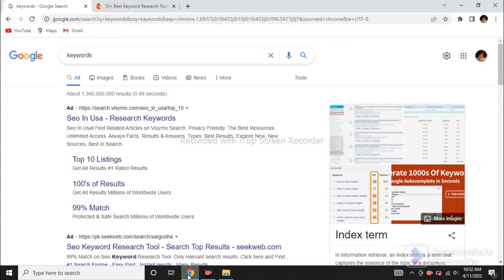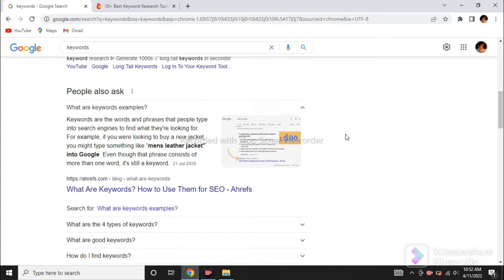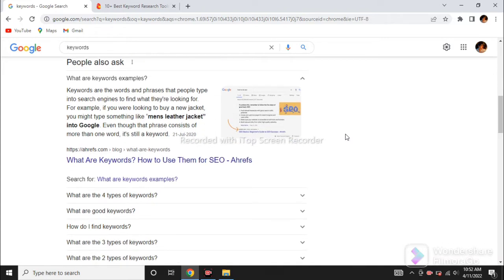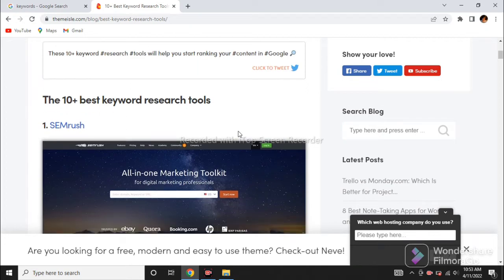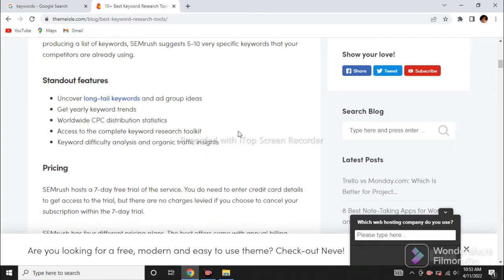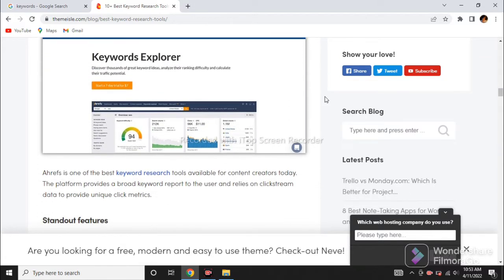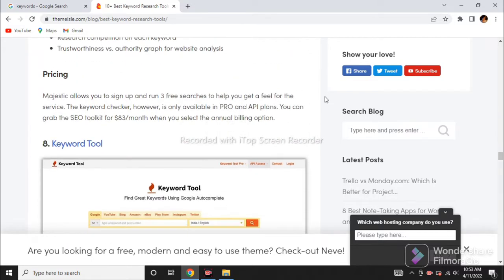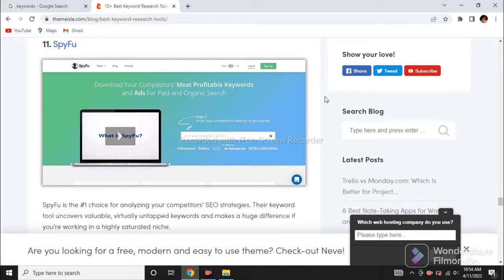What Are Keywords ....??.Which Tools Are Used For Research Keywords..??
In information retrieval  index term is term that captures essence of the topic of  document. Index terms make  a controlled vocabulary  in bibliographic records. They are integral part of bibliographic control, which is  function by which libraries collect, organize and also disseminate DOCUMENTS .